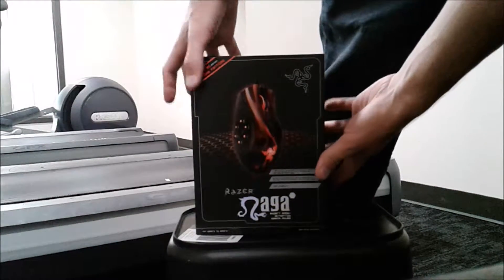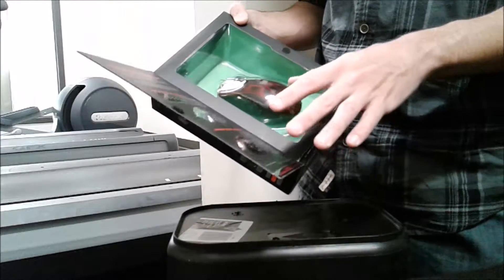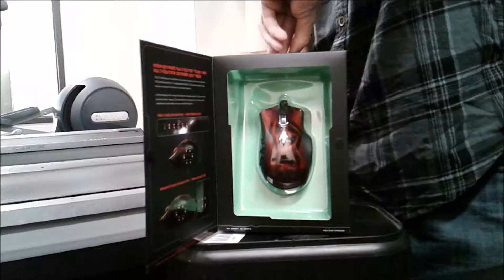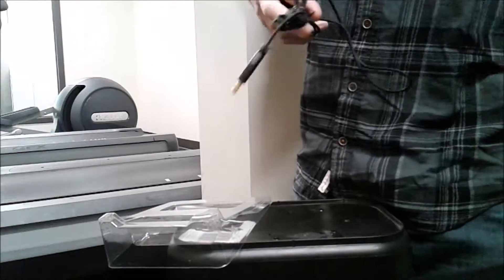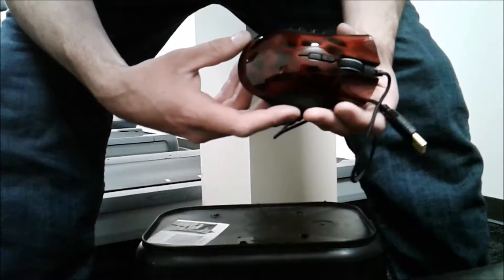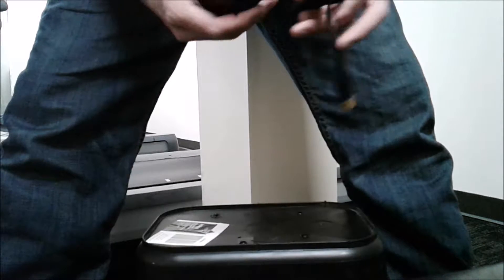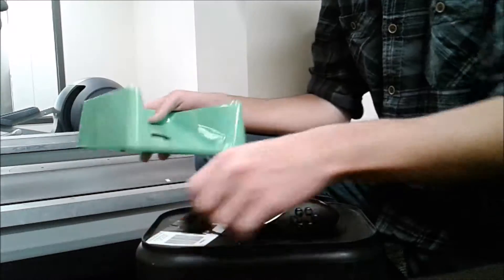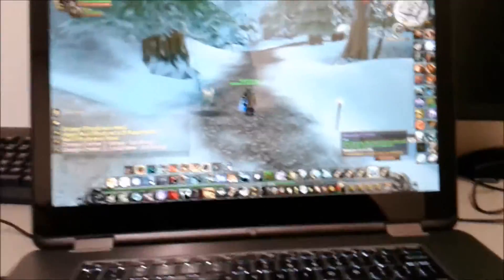Razer Naga Hex Unboxing Review, Should YOU Buy it?